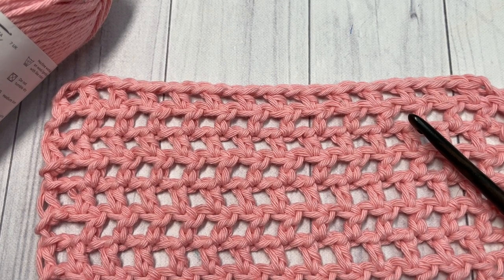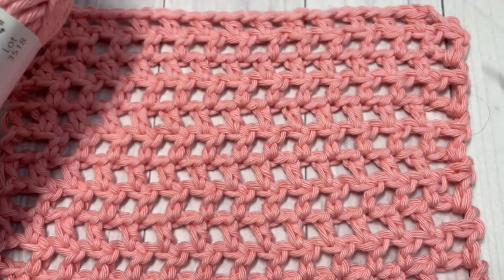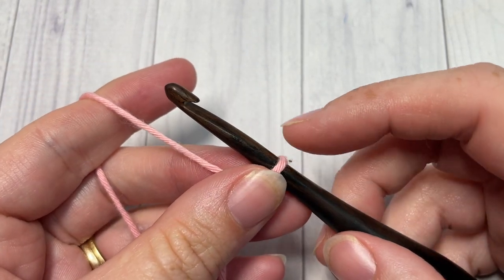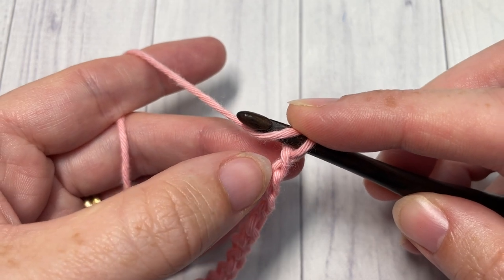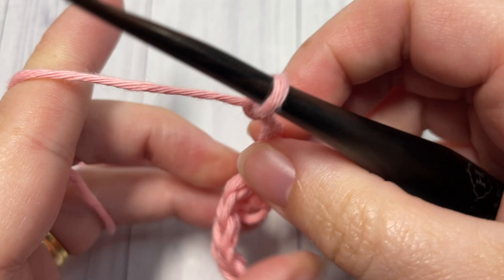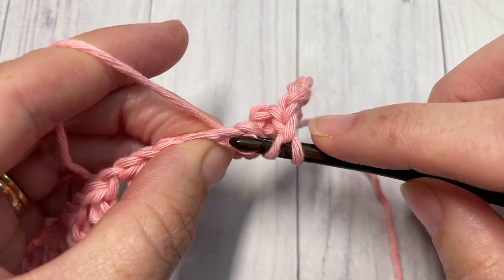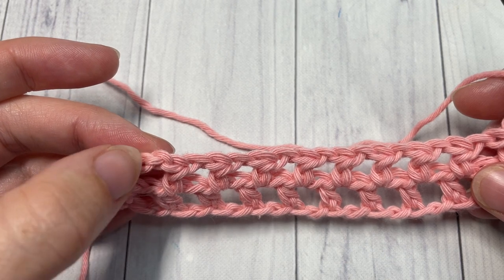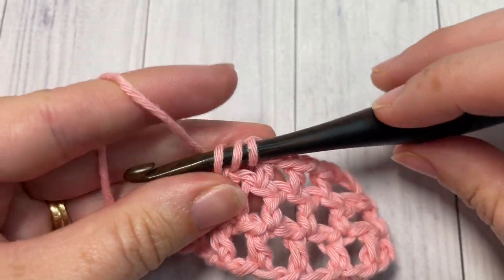Half Double Crochet Mesh Stitch | How to Crochet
The Half Double Crochet Mesh Stitch is an easy crochet stitch that produces a light weight lacy fabric.

A free written tutorial for this stitch can be found

Sarah